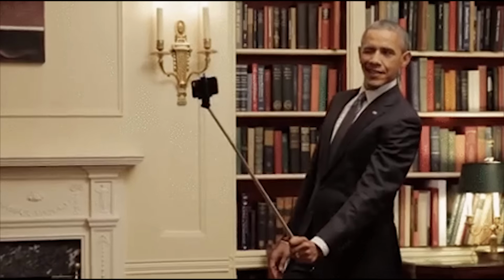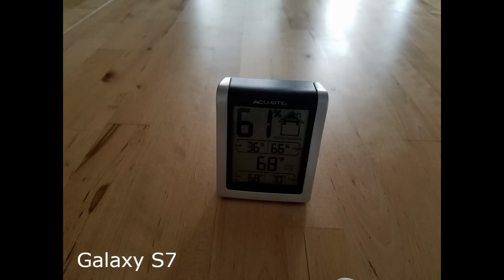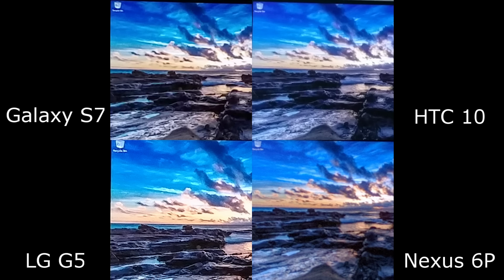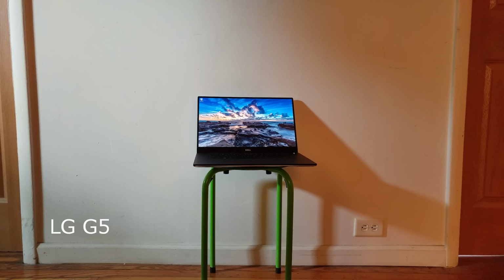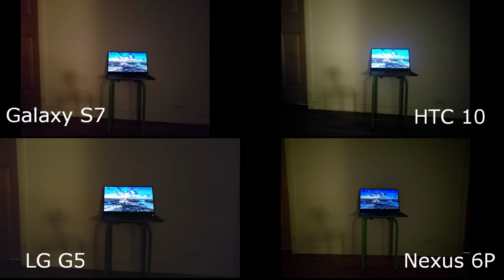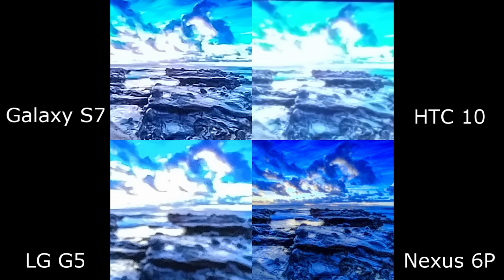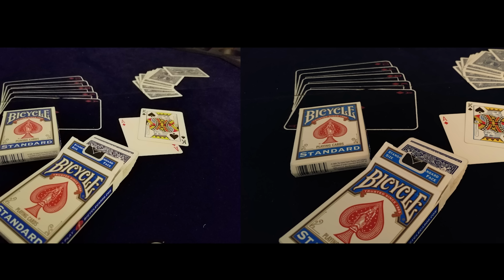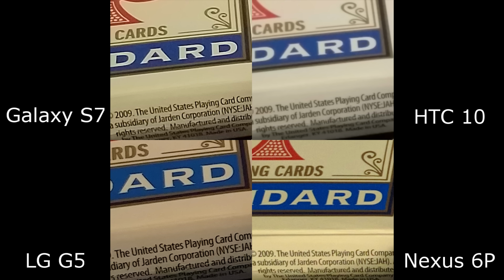HTC 10 vs LG G5 vs Samsung Galaxy S7 vs Nexus 6P Camera Shootout Round 2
Indoor/Low Light Shootout - This video took forever to edit tonight. Time for pizza and ice cream.